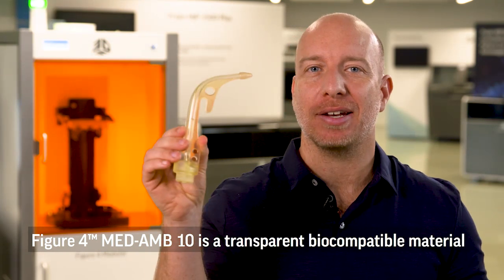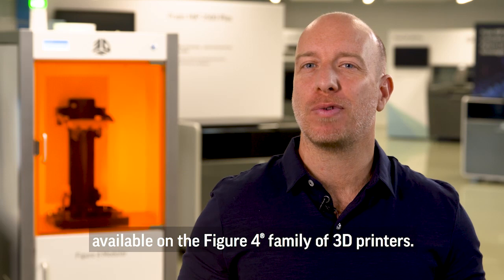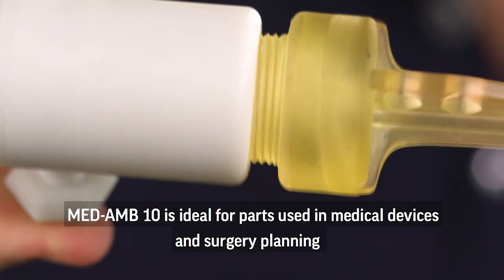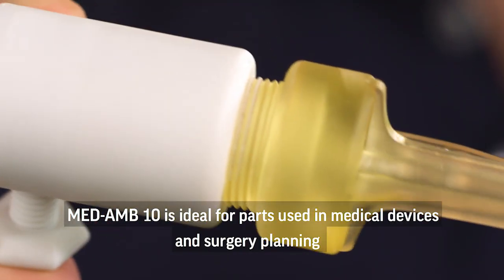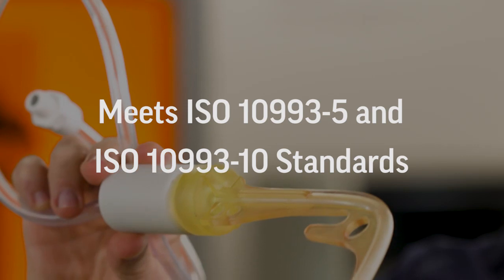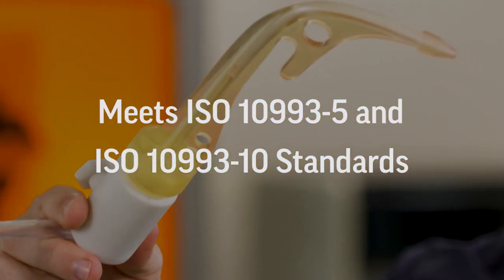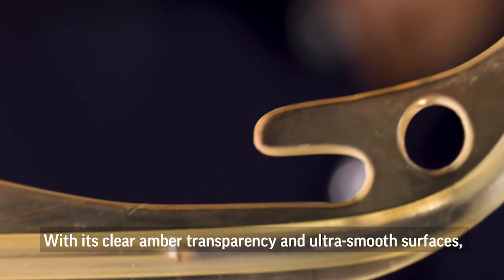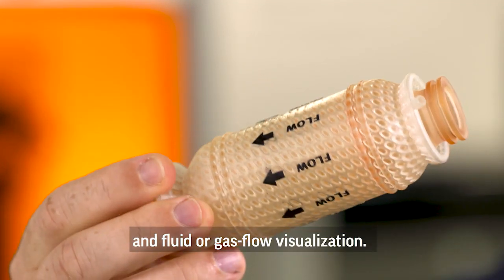Transparent High Temp Medical Parts | Figure 4™ MED-AMB 10 3D Printing Material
A rigid transparent biocompatible material - available on the Figure 4® family of 3D printers. With a heat deflection temperature of over 100 degrees C, Med Amber 10 is suitable for parts used in medical devices and surgery planning – including parts that need to undergo sterilization and autoclaving. The material is also capable of meeting the ISO 10993-5 & -10 standards for biocompatibility.